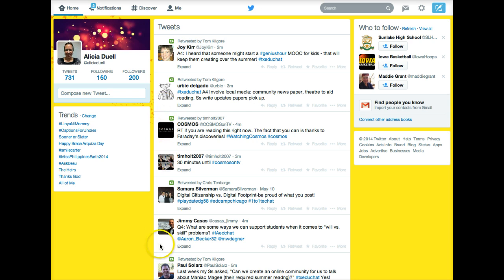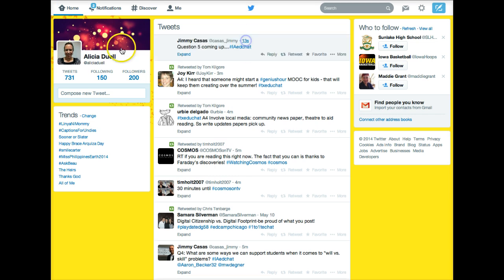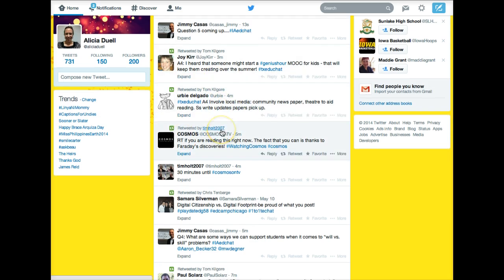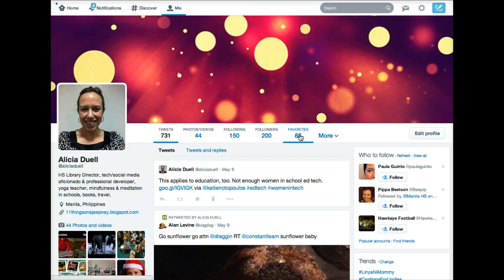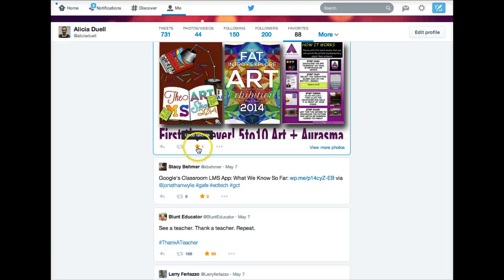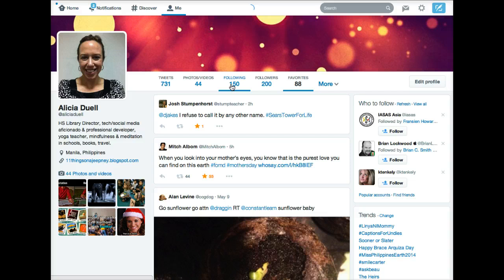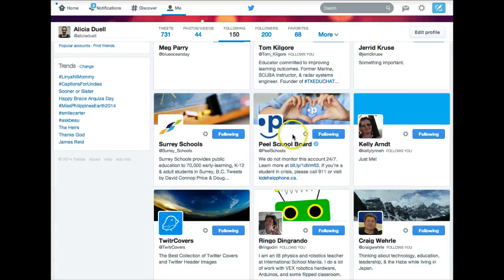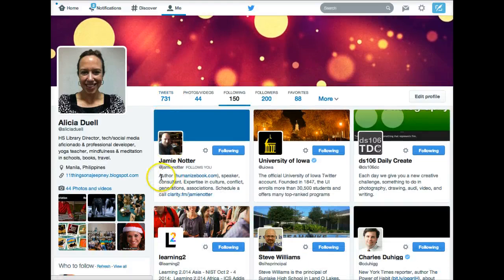All About Twitter Video 1/4: Intro to Twitter for Teachers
The first in a four-part video series entitled "All About Twitter", created for the 11 Things on a Jeepney ed tech professional development program.